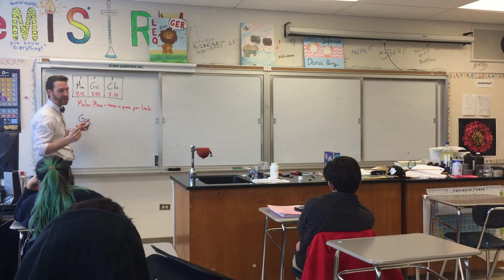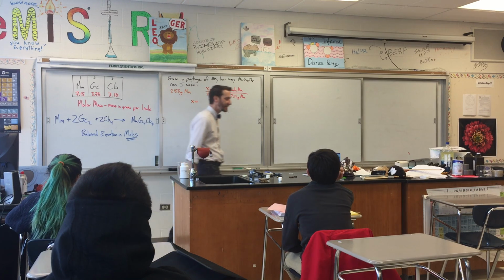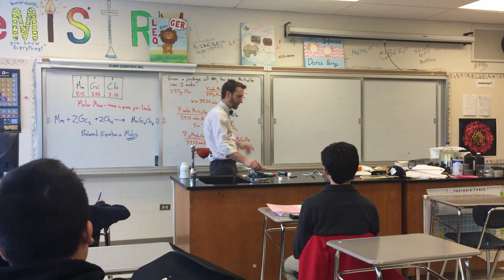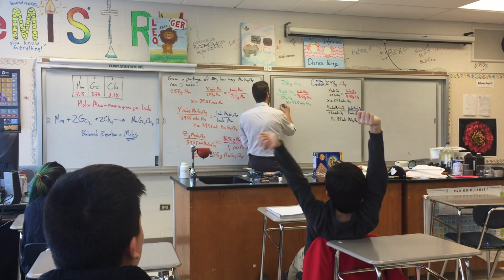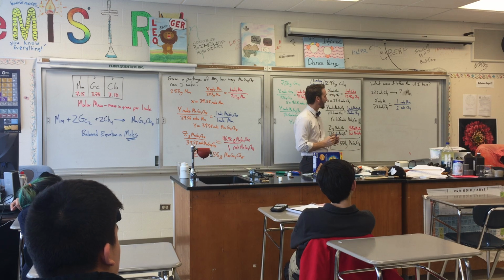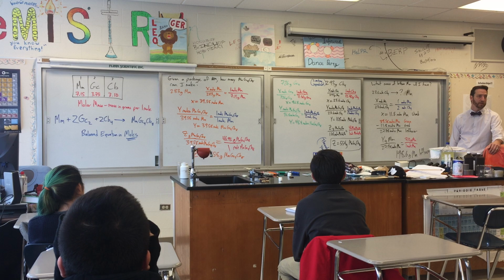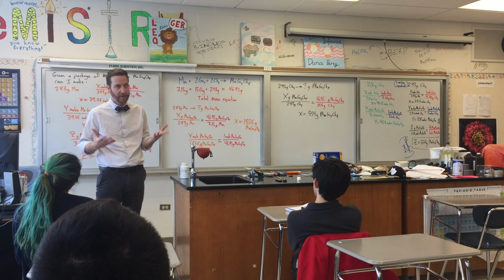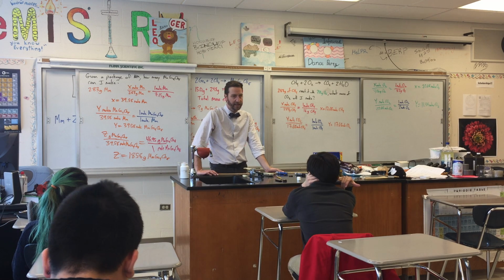Stoichiometry Two Ways with Methane